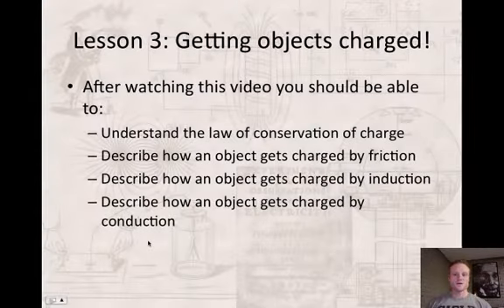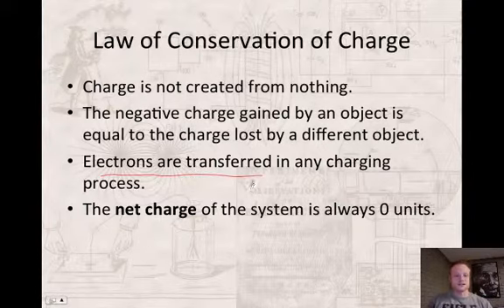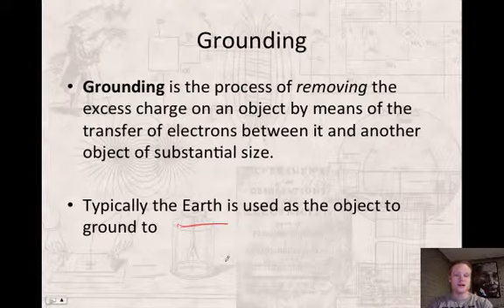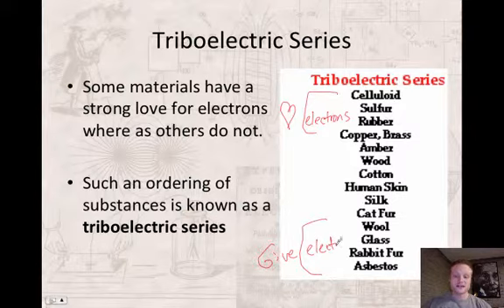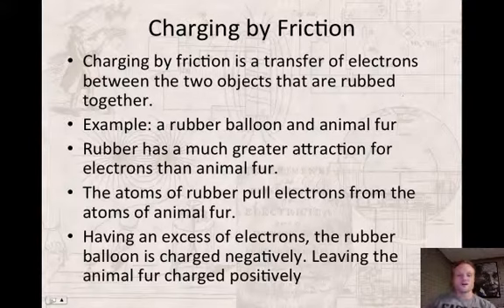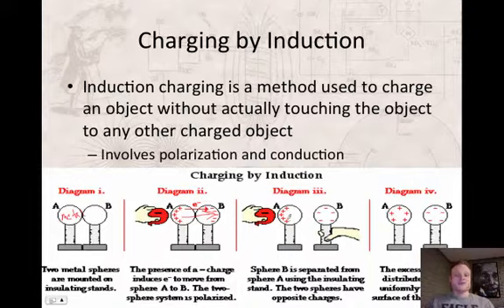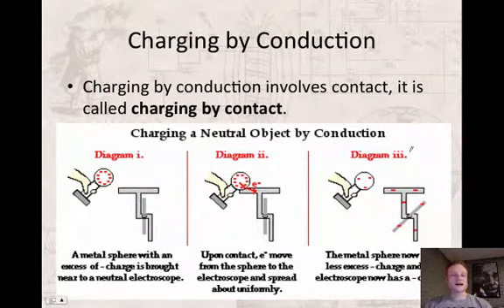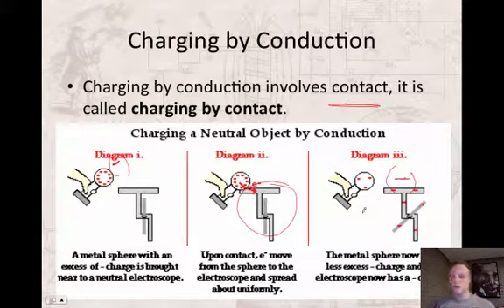Ch 20 Lesson 3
Table of Contents:

00:36 - Law of Conservation of Charge
01:58 - Grounding
03:02 - Grounding (continued)
03:36 - Triboelectric Series
07:07 - Other ways to charge by induction
07:59 - Charging by Conduction